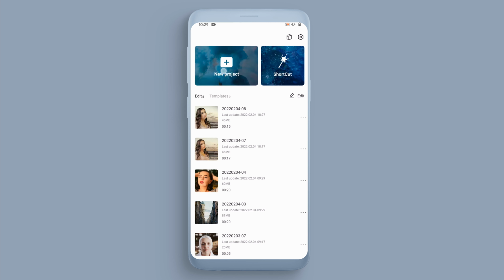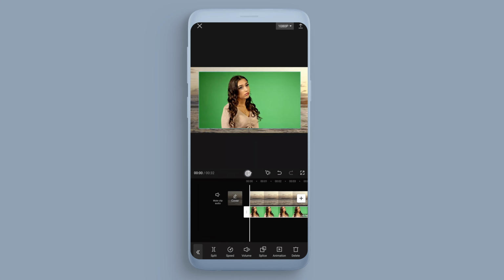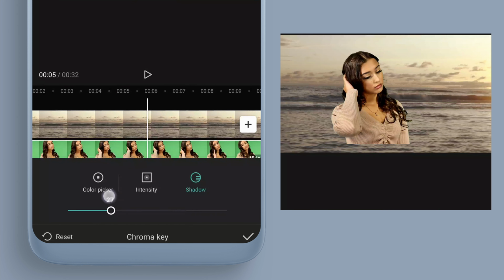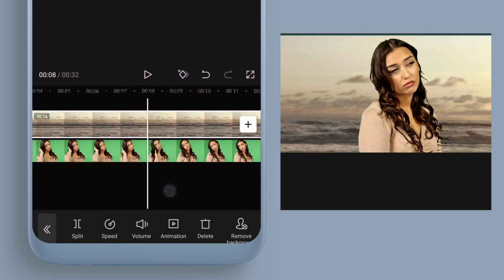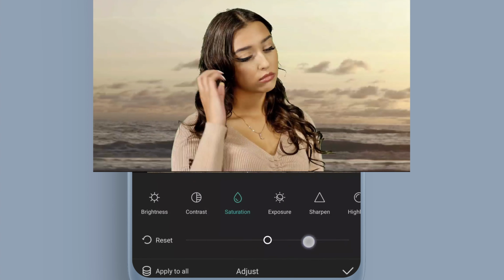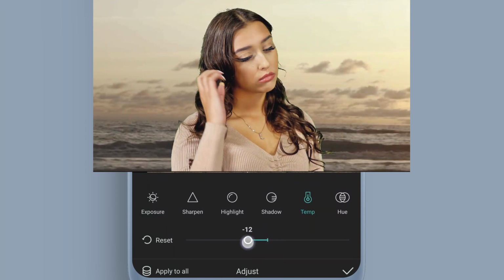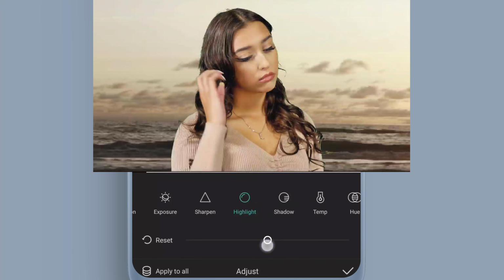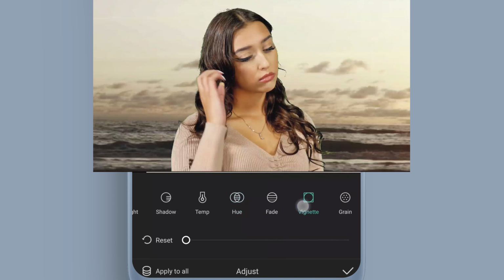How to Replace a Video Background on Your Phone *ADVANCED CAPCUT TUTORIAL*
Here is how you replace the background of your video in Capcut. The results for the background replacement will vary depending on the videos you are using. It's not going to be 100% perfect, but for a relatively quick edit on your phone, the results are great.